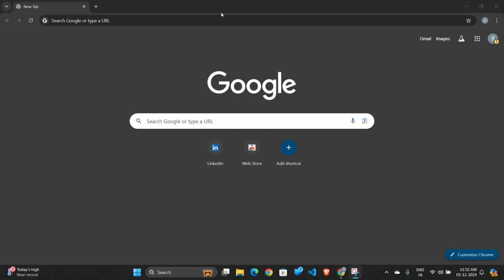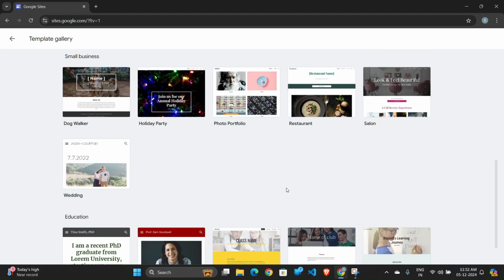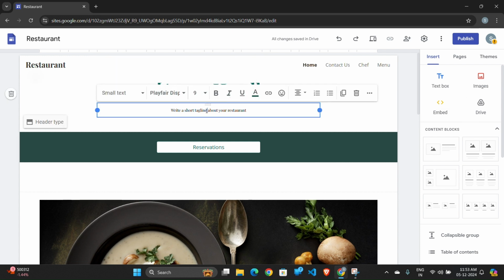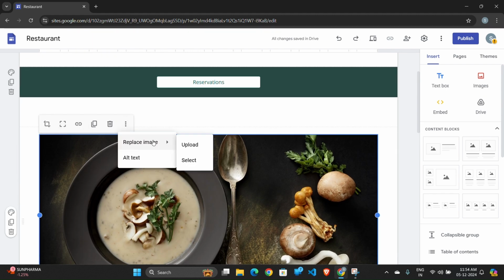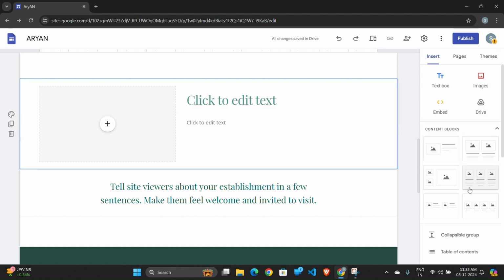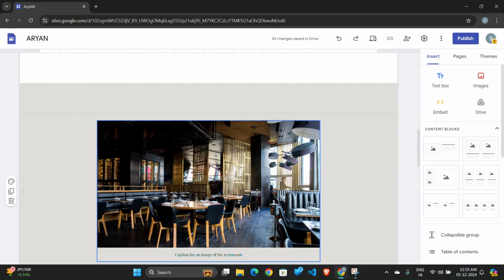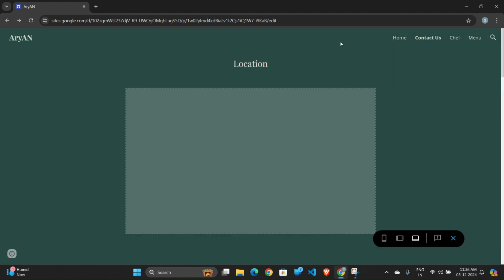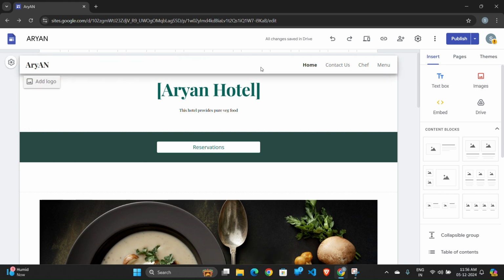"Create a Free Website with Free Hosting & Domain | Step-by-Step Tutorial"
Want to build a website without spending a penny? In this video, I’ll show you how to create a fully functional website with free hosting and a free domain. Perfect for beginners, students, or anyone on a budget!

📌 What You'll Learn:
✅ How to choose a free domain name
✅ Best free hosting platforms
✅ Step-by-step website setup